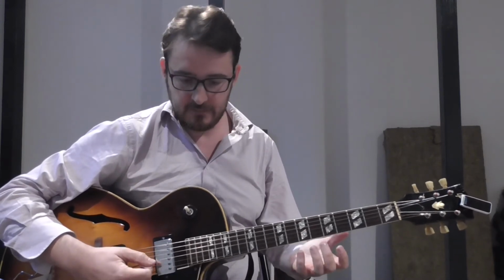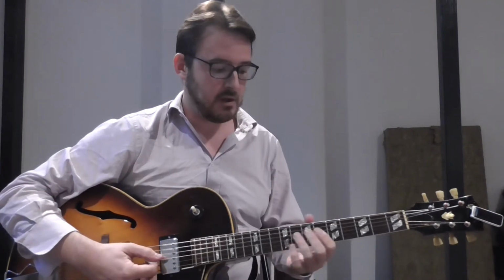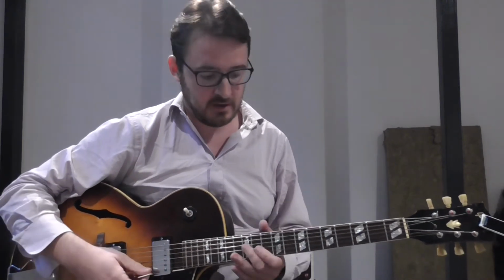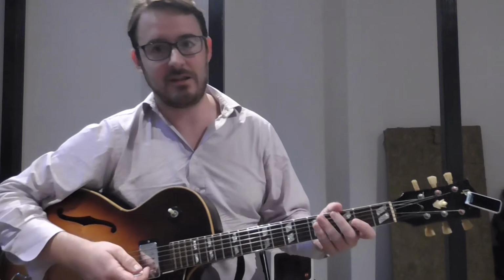The Most Terrifying Thing in Jazz Guitar: some tips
Playing up tempo solos unaccompanied used to fill me with pants shitting terror. Here are some things I did to try and sort it out.